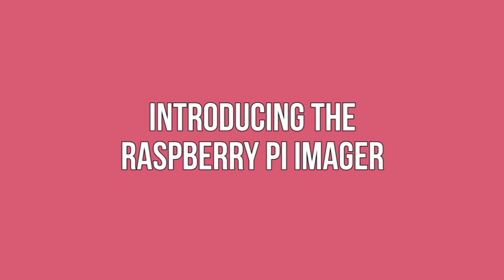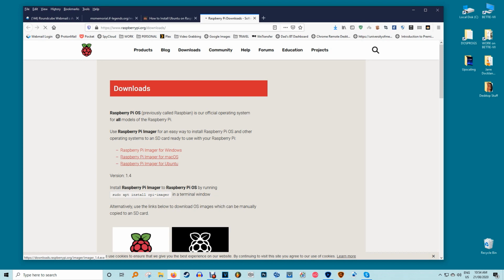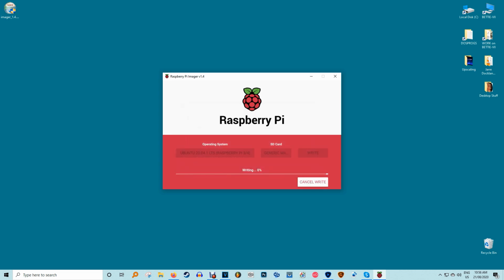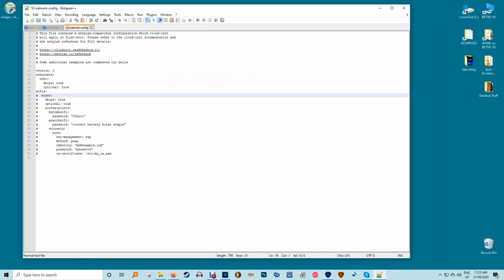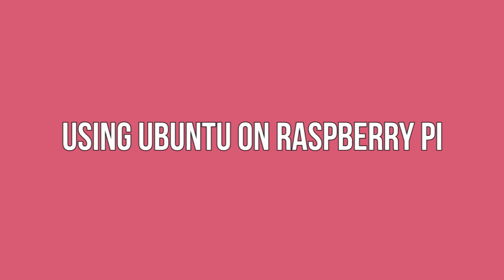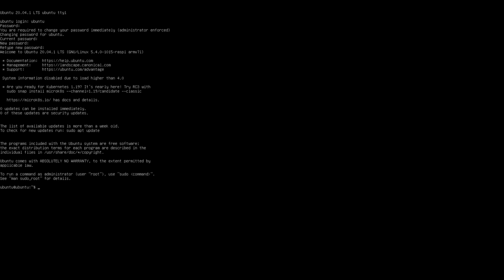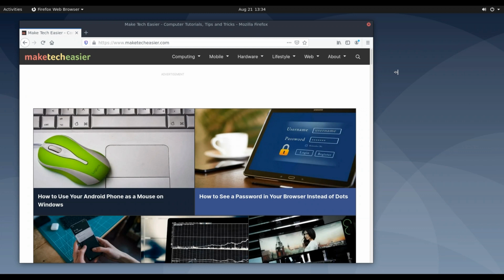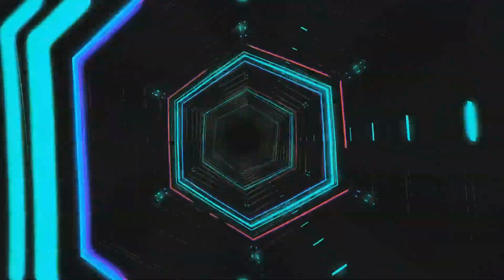How to Install Ubuntu on Raspberry Pi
Ubuntu and Raspberry Pi go together like Marmite and Peanut Butter. The popular single-board computer supports several Linux distros, and has recently made it much easier to install Ubuntu than ever before. Here we're going to show you how to install Ubuntu on Raspberry Pi using the Raspberry Pi Imager for Ubuntu.